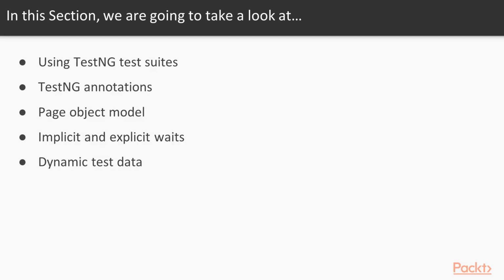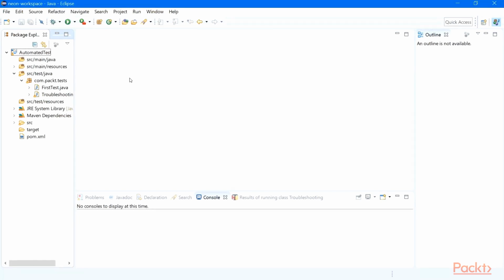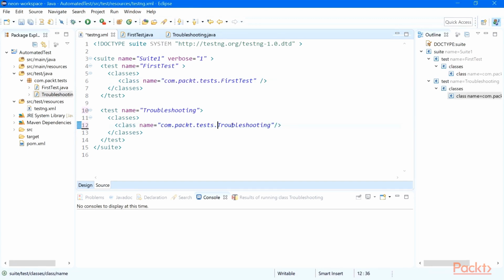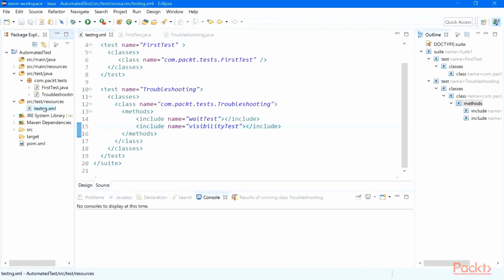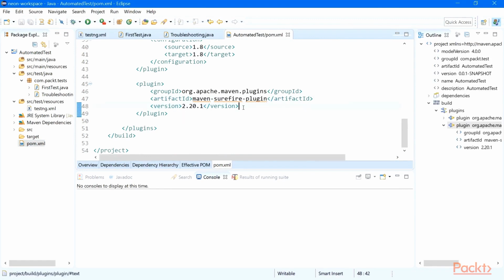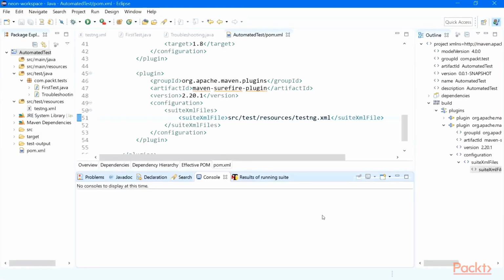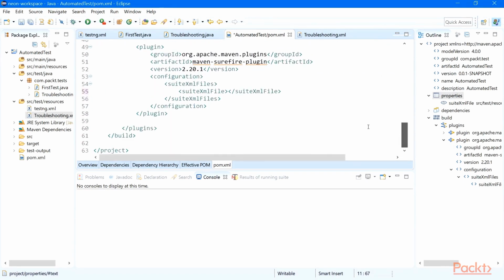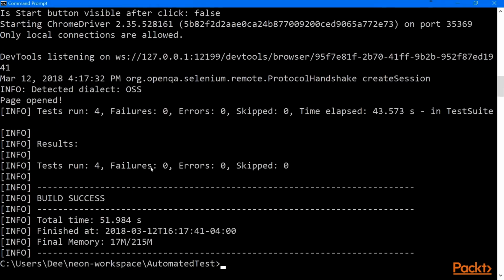Dive into Core of Selenium Automation: Using Test Suites|packtpub.com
This video tutorial has been taken from Dive into Core of Selenium Automation. You can learn more and buy the full video course